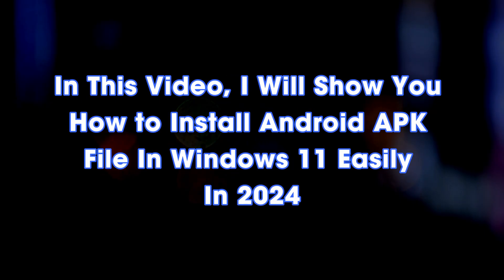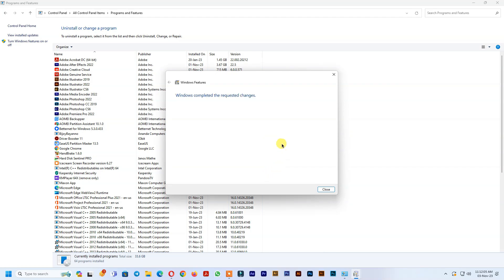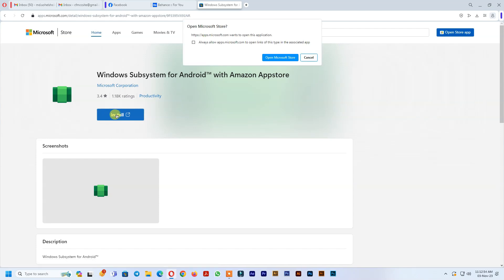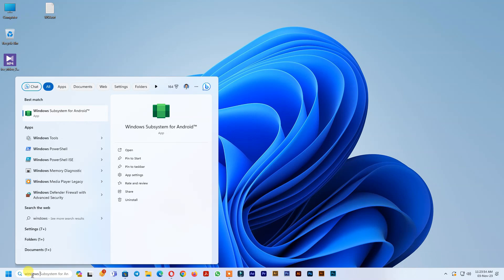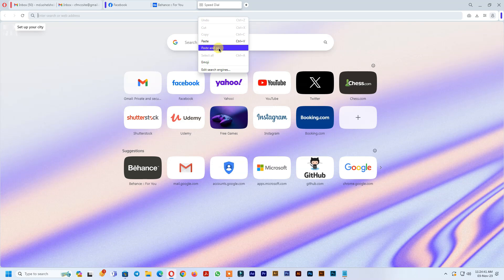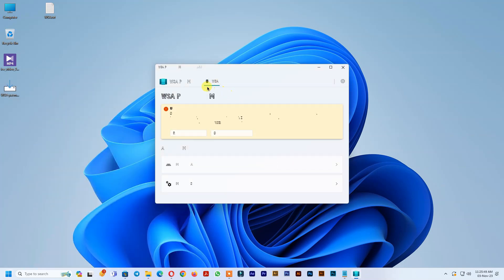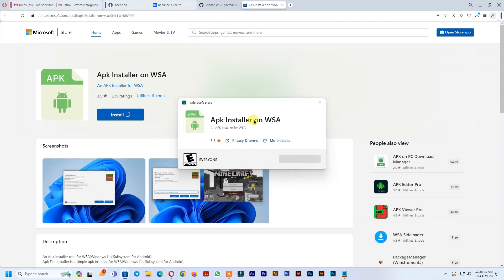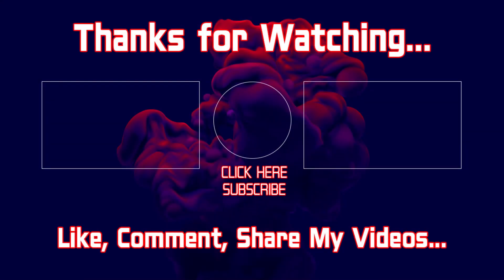How to Run Directly Android APK File In Windows 11 Easily In 2024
✔✔✔ All Tips & Tricks World ✔✔✔

In This Video, I Will Show You How to Install Android APK File In Windows 11 Easily In 2024 without Emulator.

1. Windows Subsystem for Android

3. Apk Installer on WSA